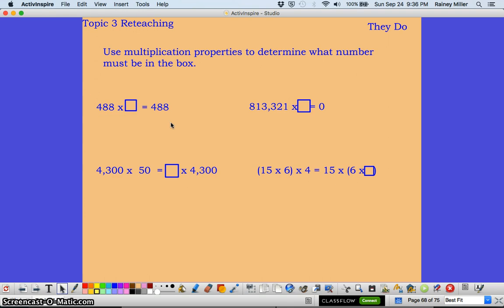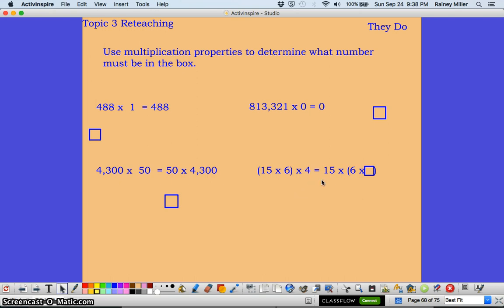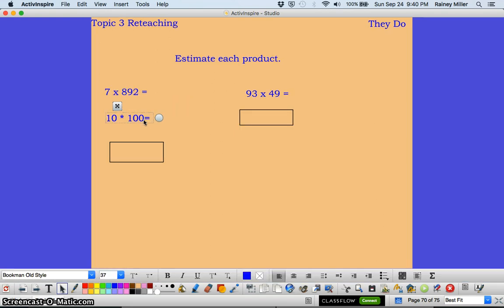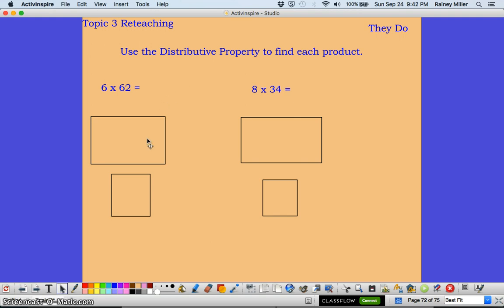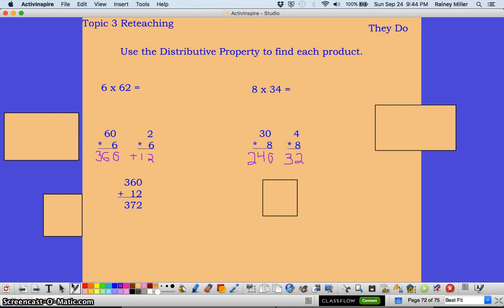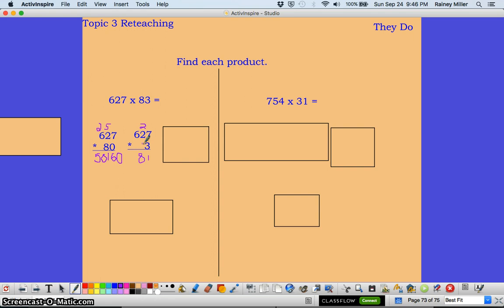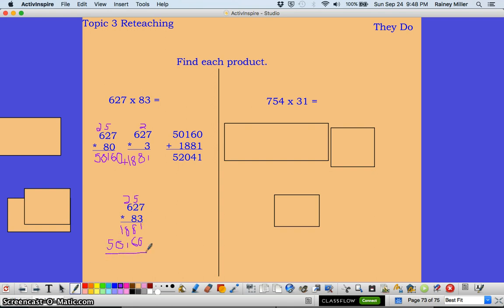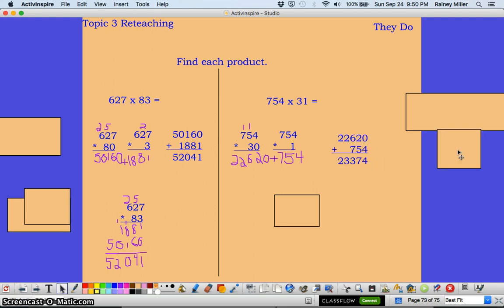Topic 3 Reteaching Part 1